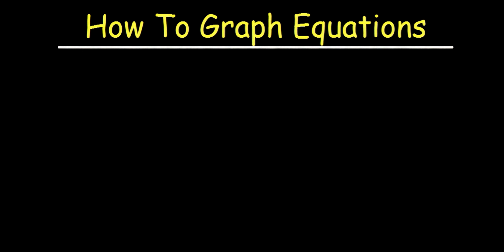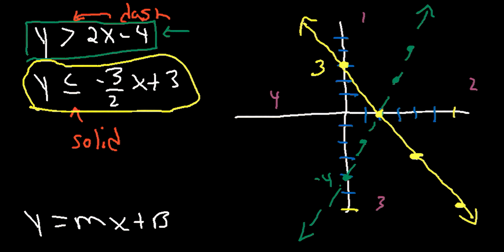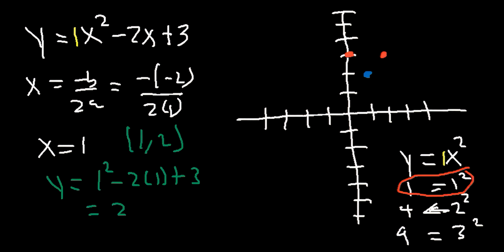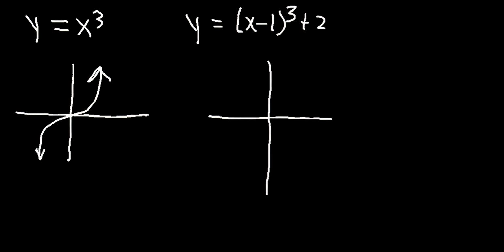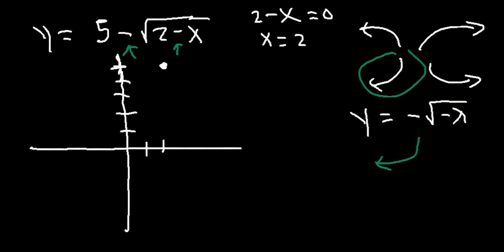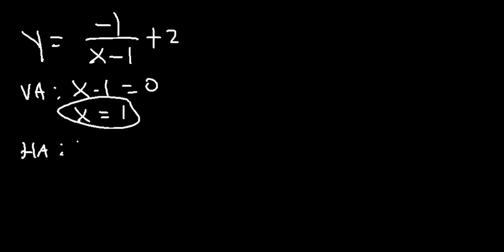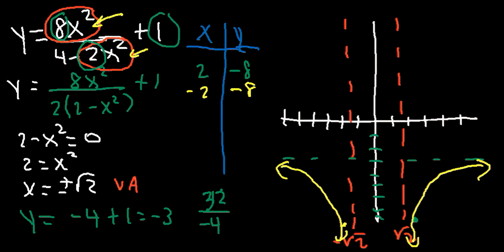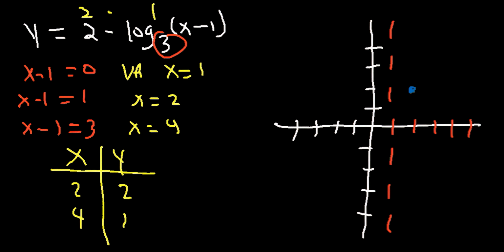How To Graph Equations - Linear, Quadratic, Cubic, Radical, & Rational Functions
This video shows you how to graph almost any equation that you may encounter in Algebra 1, Algebra 2, Trigonometry, Pre-Calculus, or Calculus AP course.